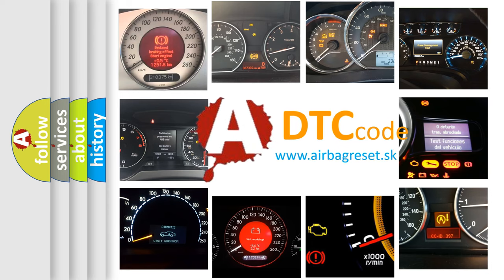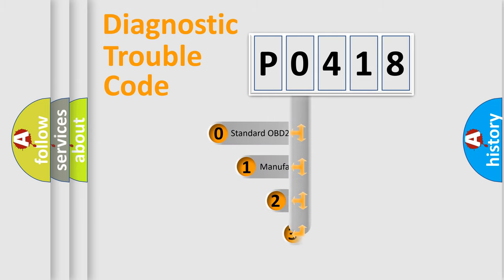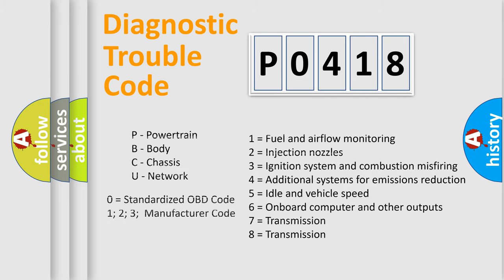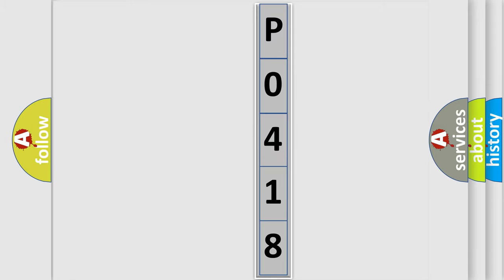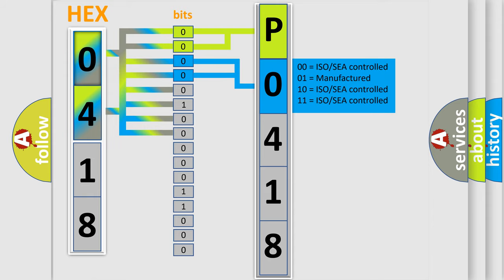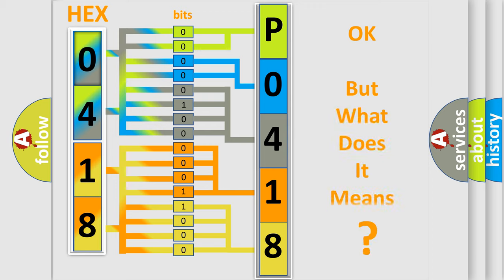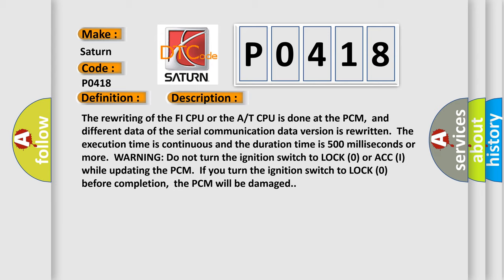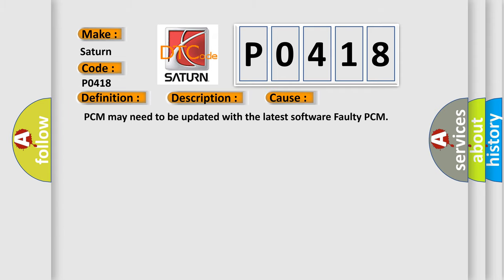DTC Saturn P0418 Short Explanation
Contents:
0:21 Basic DTC analysis according to OBD2 protocol standard.
1:48 Insight into programming
2:58 A diagnostically understandable description of the Diagnostic Trouble Code
3:05 Basic error definition

Make:
Saturn
Code:
P0418
Definition: